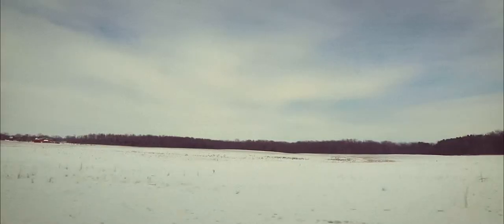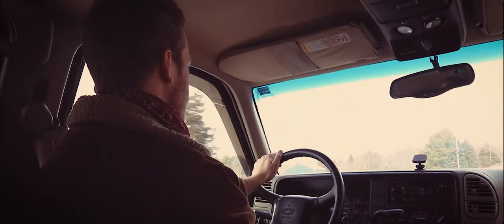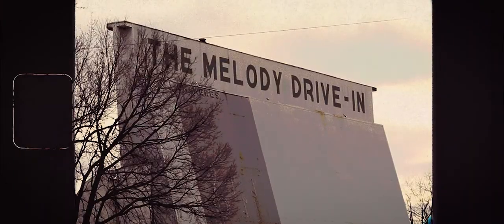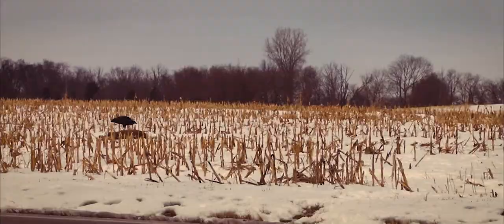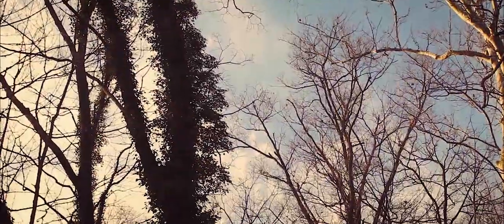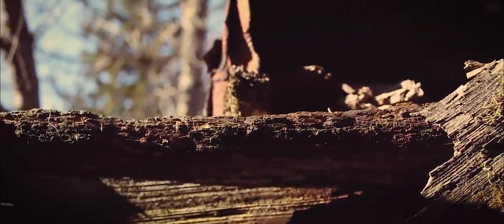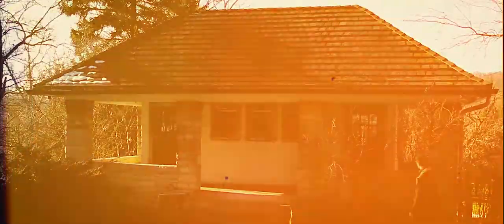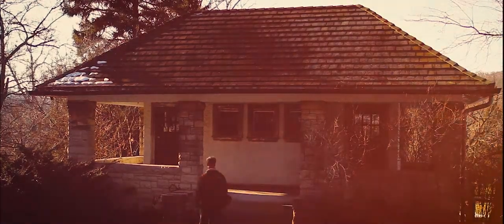WHEELING JJINN - The Devil You Know [Official Music Video]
We'd like to introduce you to something special.